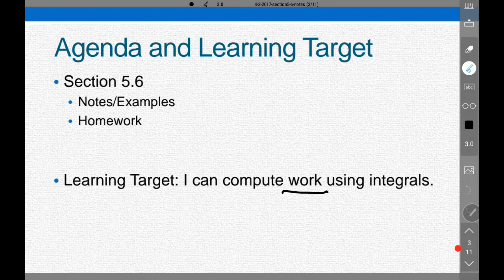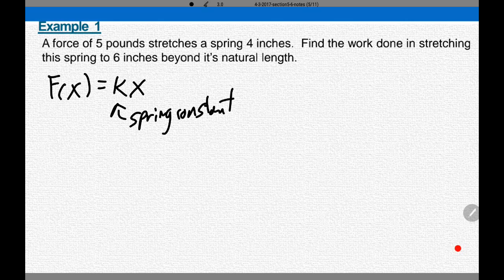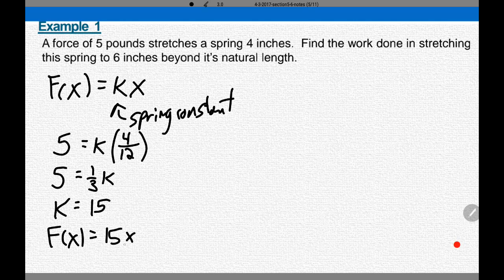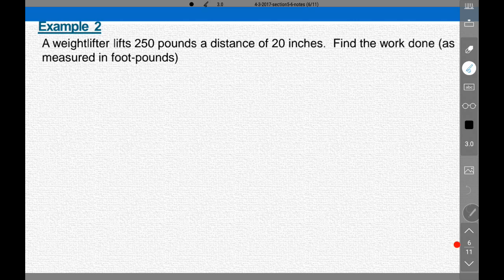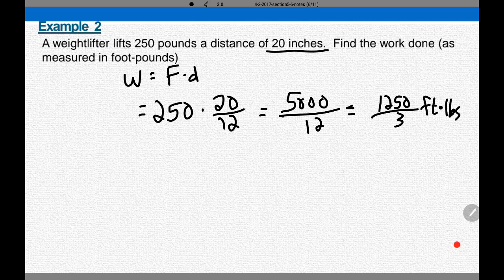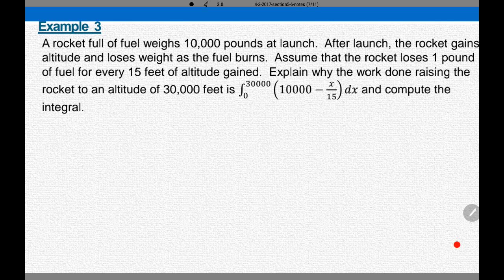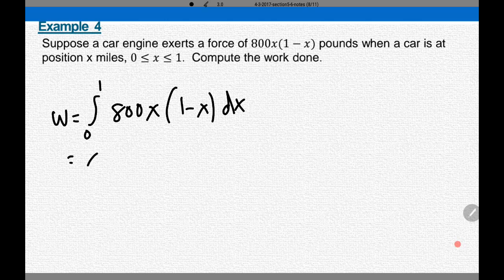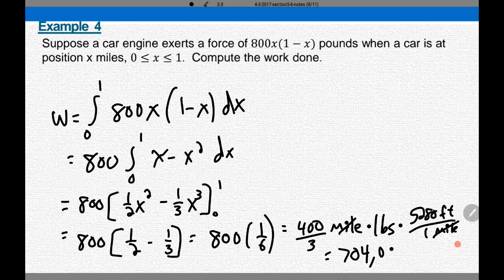Calculus - Section 5.6